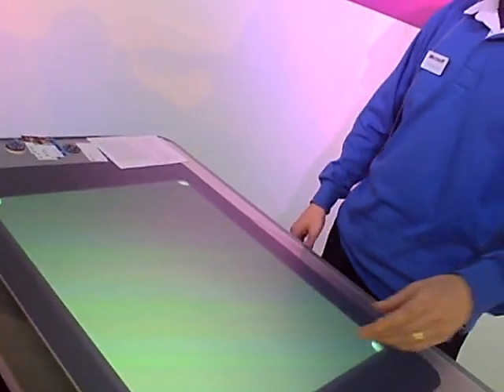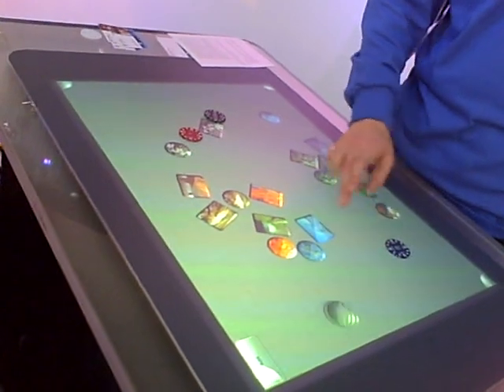Microsoft Surface - Physics and Educational Uses - BETT 2009